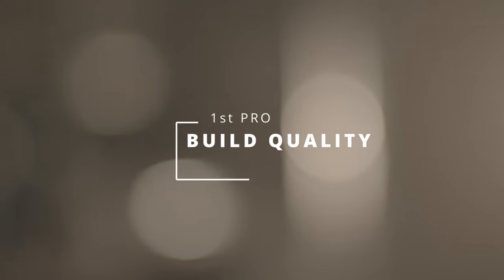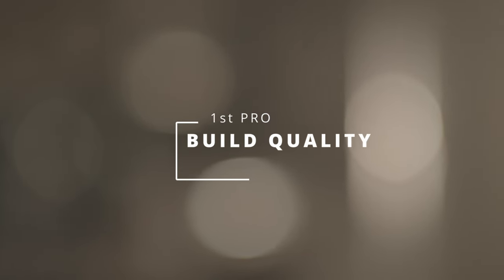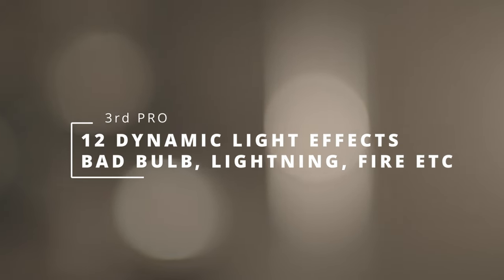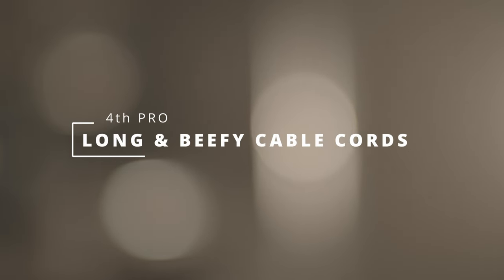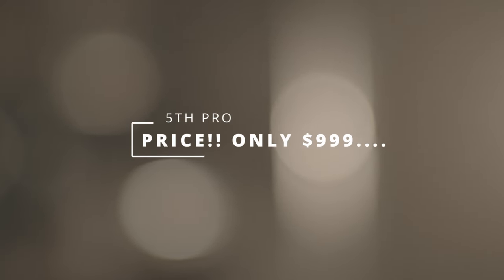GVM 650B WATCH THIS BEFORE YOU BUY!!